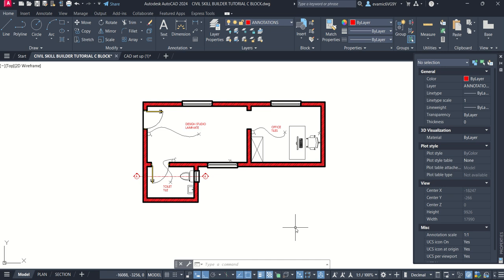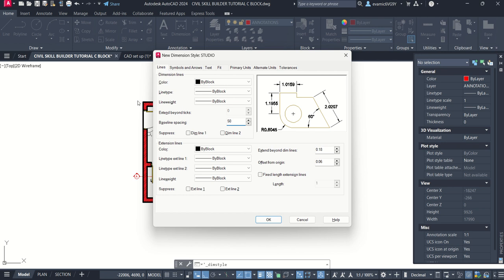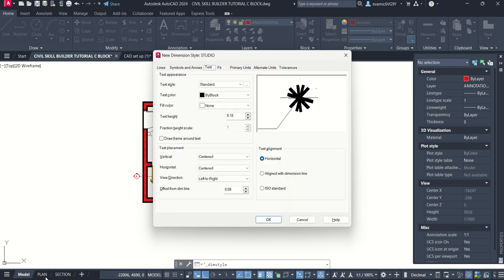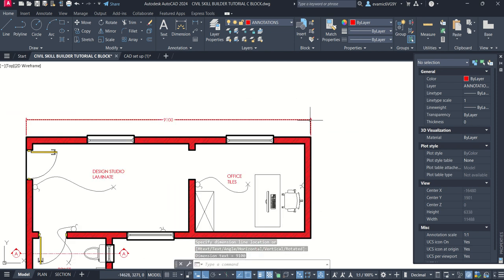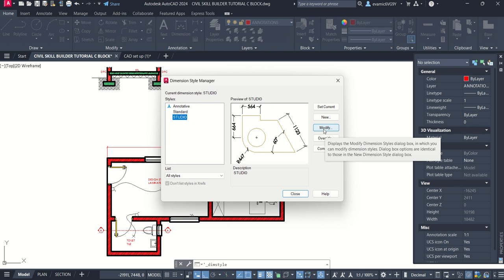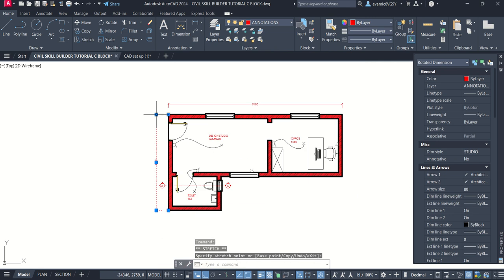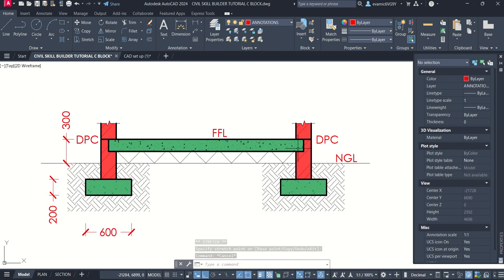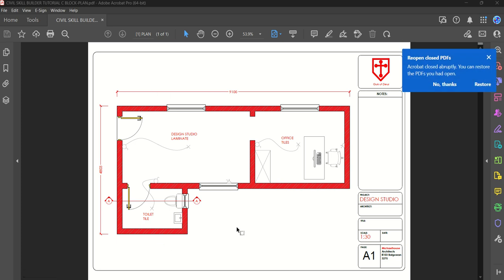DIMENSIONS & PDF LAYOUT